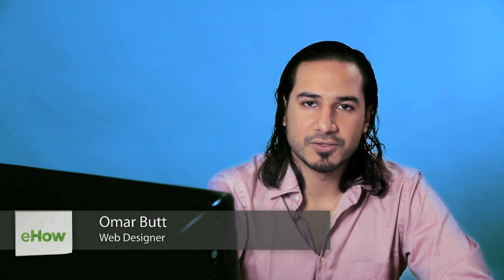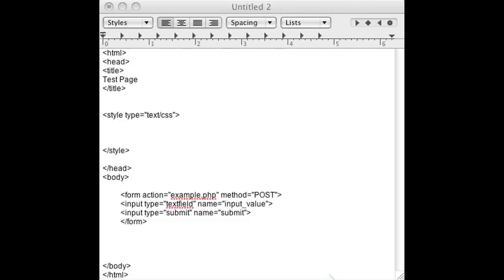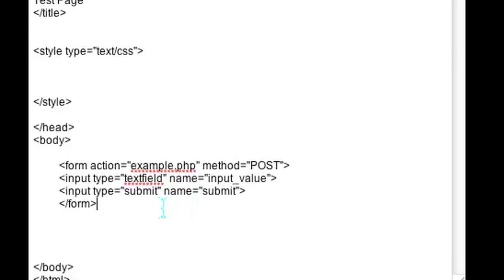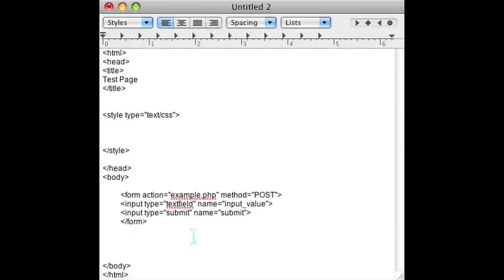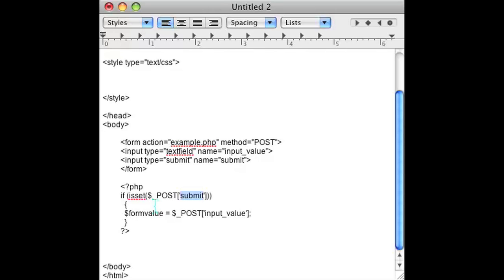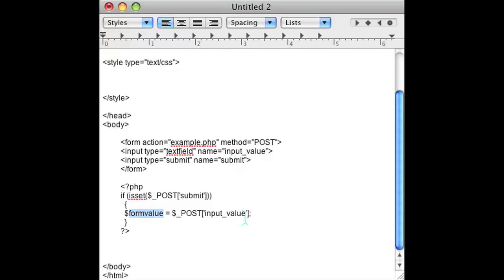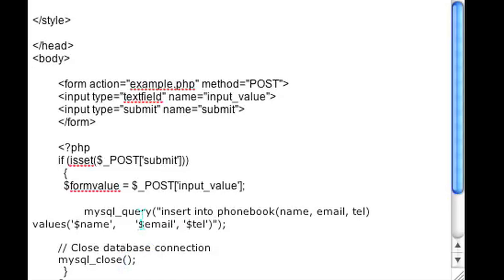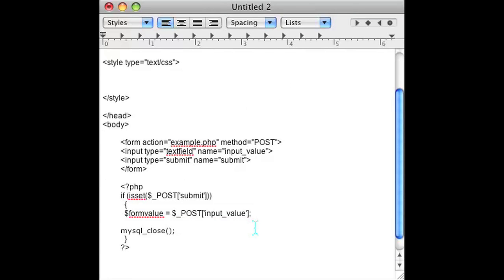How to Insert a Record Using a Textfield in PHP : CSS & PHP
Inserting a record using a textfield in PHP only requires the careful use of the right code adjustments. Insert a record using a textfield in PHP with help from a graphic and Web designer in this free video clip.